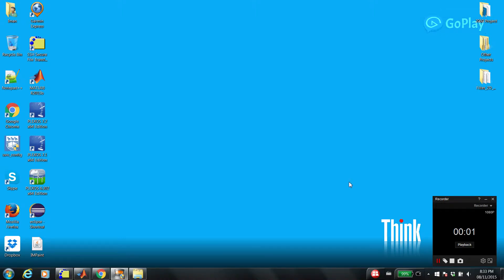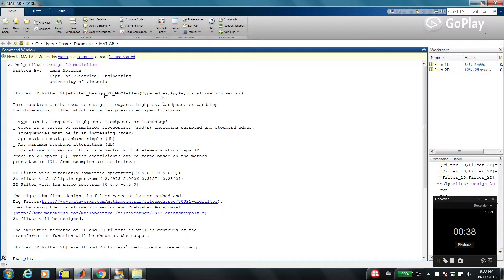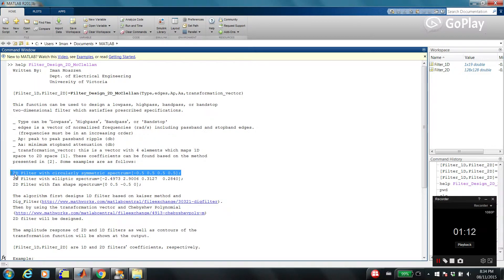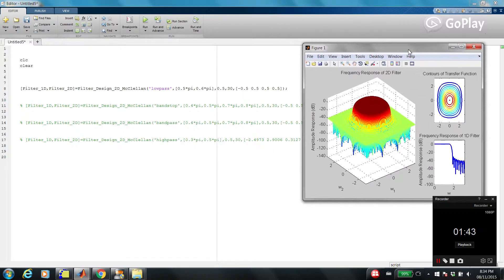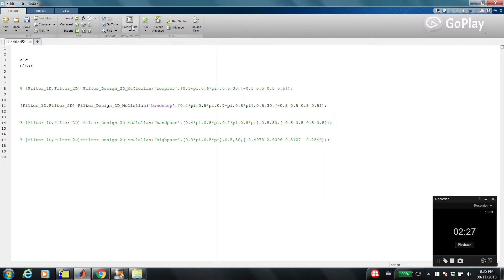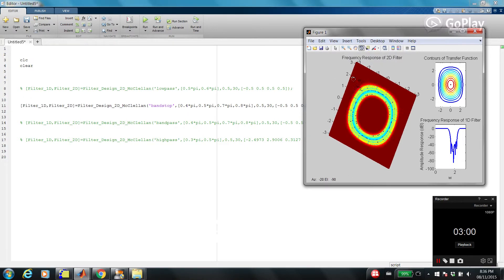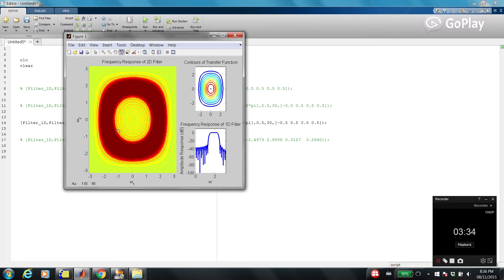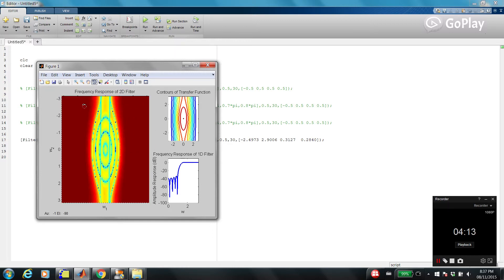Two-Dimensional Digital Filters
for more MATLAB functions.